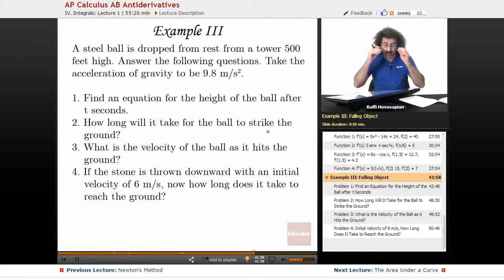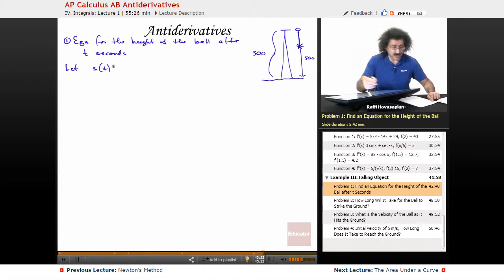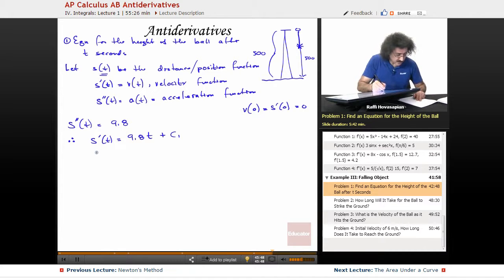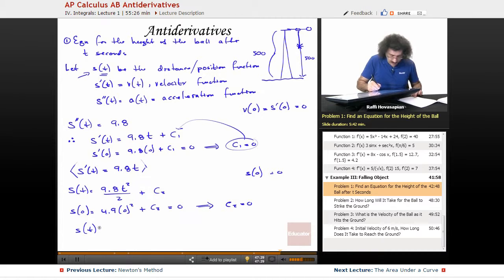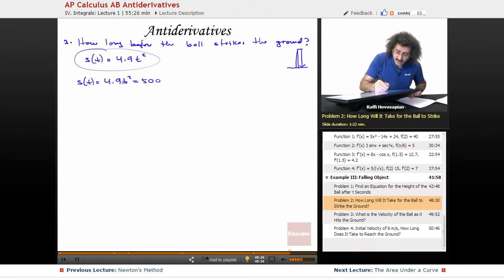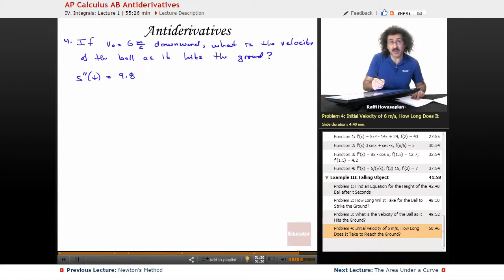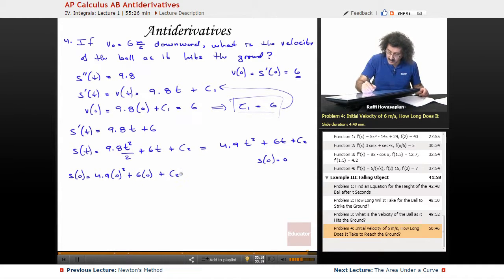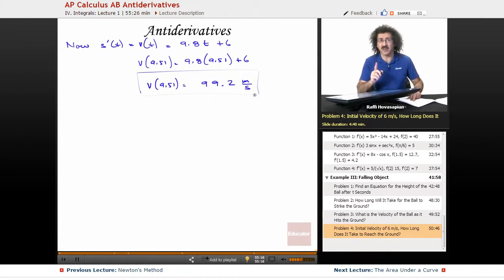Antiderivatives: Finding Position and Velocity | AP Calculus AB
Full example of Antiderivatives from Educator.com’s AP Calculus AB course. Our full lesson includes in-depth video explanations with even more worked out examples ►See the entire syllabus

In this video, we’ll discuss how to find the equation for the position and velocity of an object using antiderivatives.